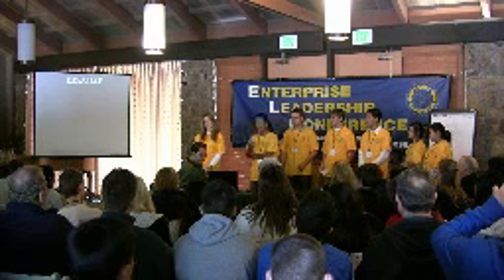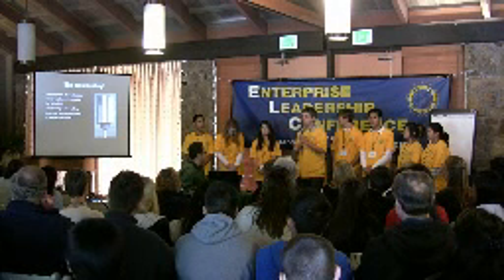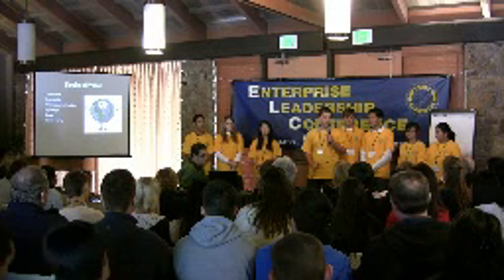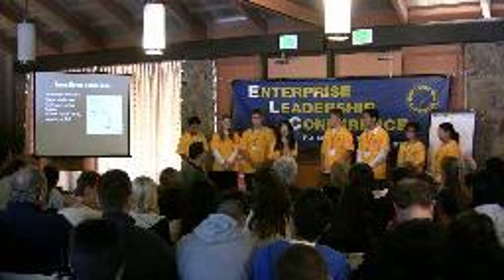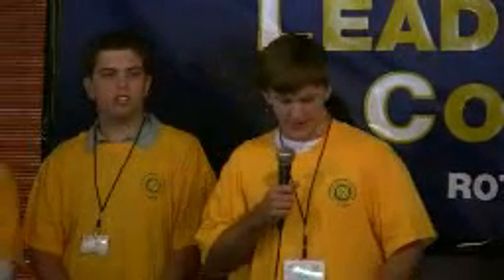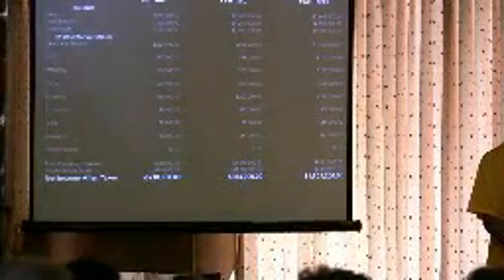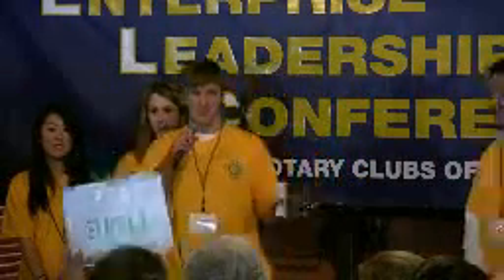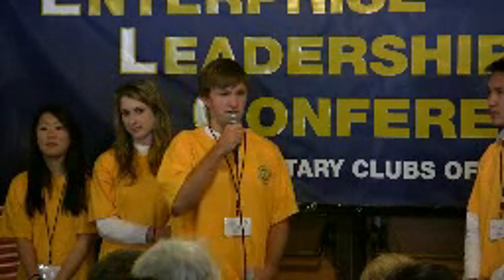2009 ELC Group 01, Creative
The Enterprise Leadership Conference is an annual 3 day program for 98 high school juniors to learn about business, teamwork, leadership, creativity and fun.  The purpose of the conference is for students to experience how to take an idea and shape it into a business.  ELC gives them a sense of independence, responsibility and confidence by working together, expressing themselves and learning the importance of cooperation.

This program was started in the South Bay Area in 1983 by the Rotary Club of San Jose and has now expanded to include the Rotary Club of Los Gatos, and the Los Gatos Morning Club.

Rotary Clubs in Sunnyvale, Saratoga, and Santa Clara are working towards organizing a similar conference that will likely start in 2010.